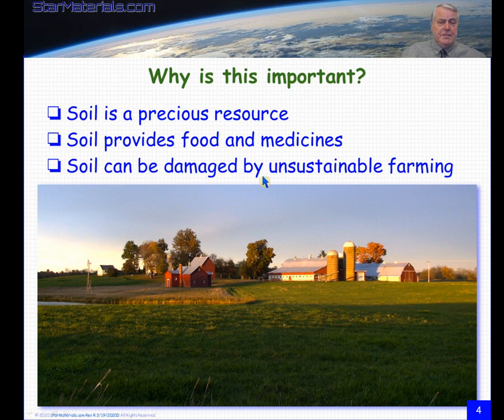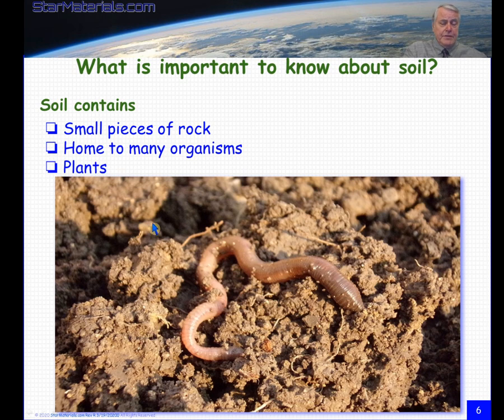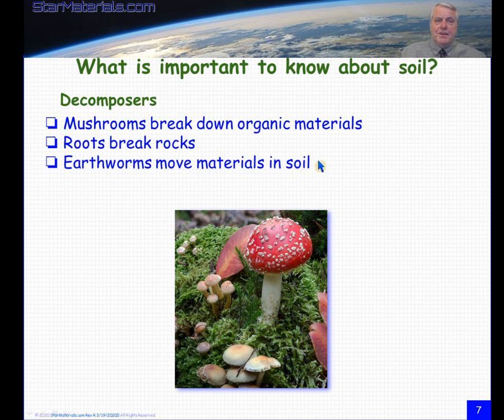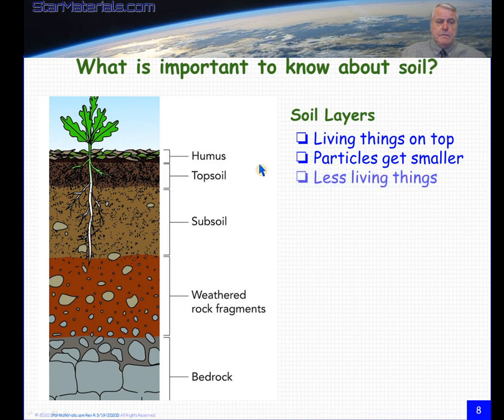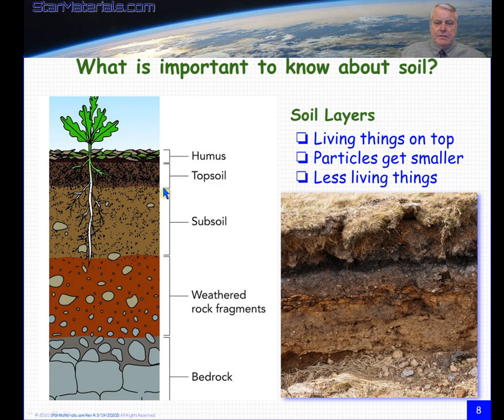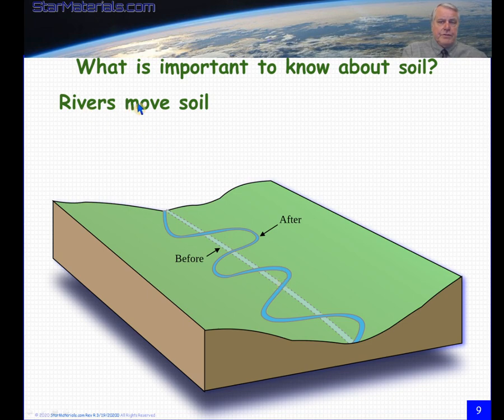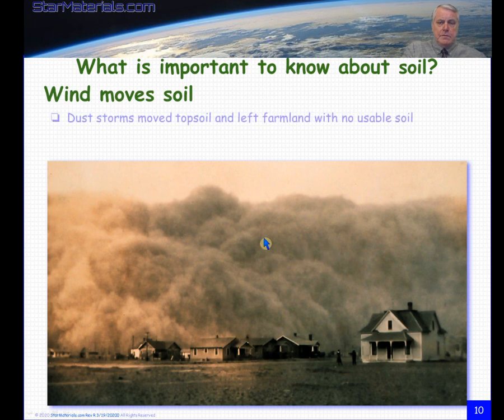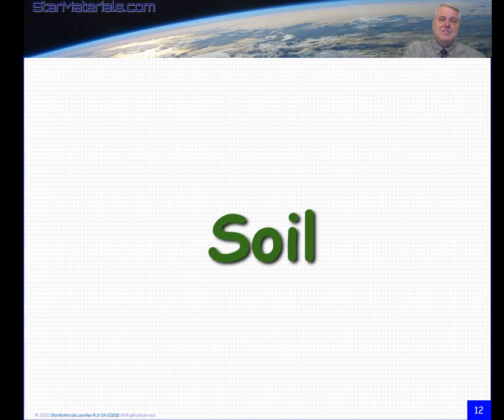⭐SES04F B Learn - Soil Video